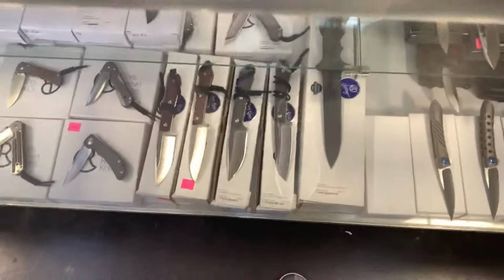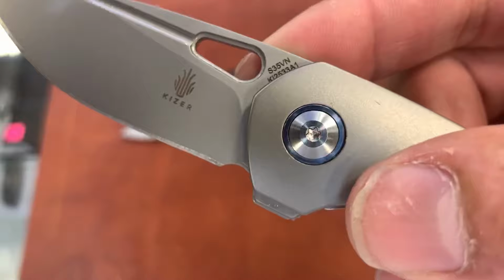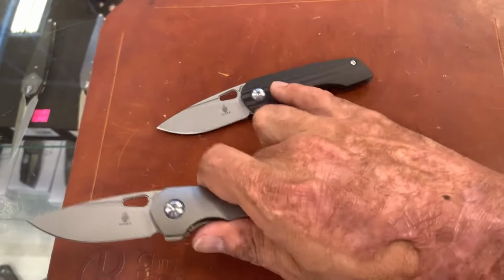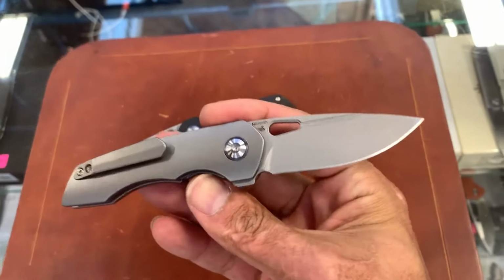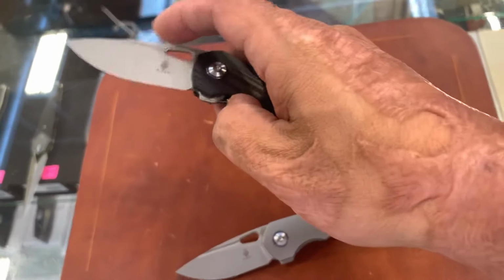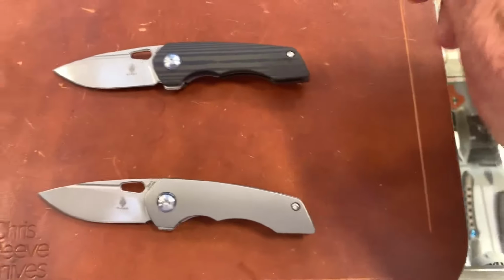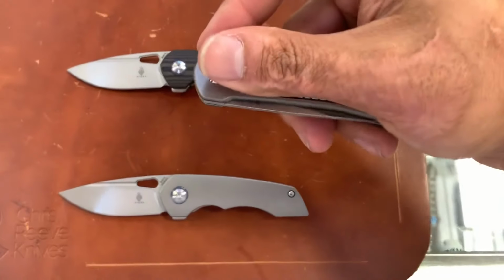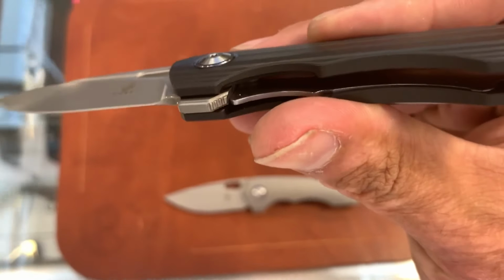Kizer Microlith first Impressions